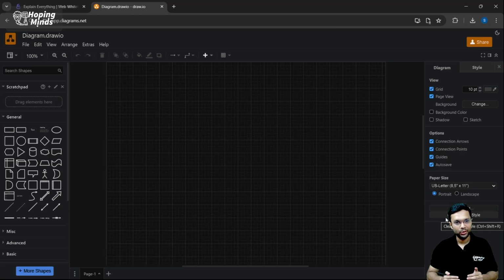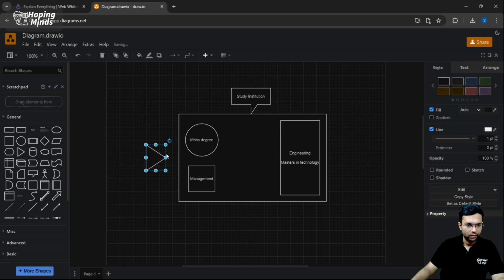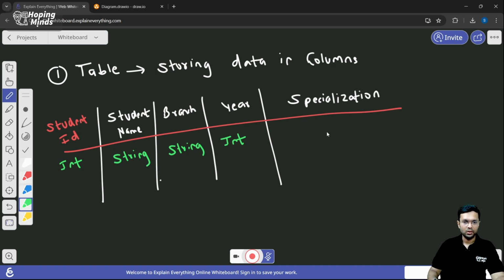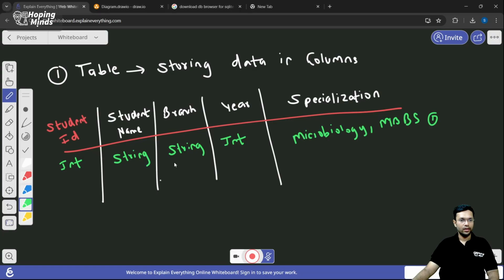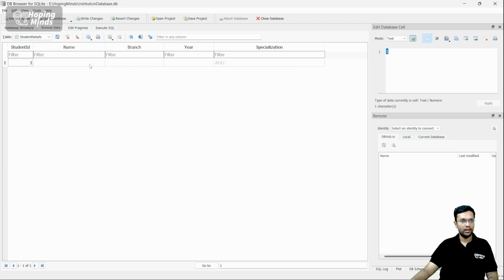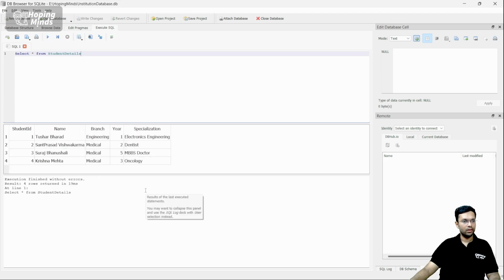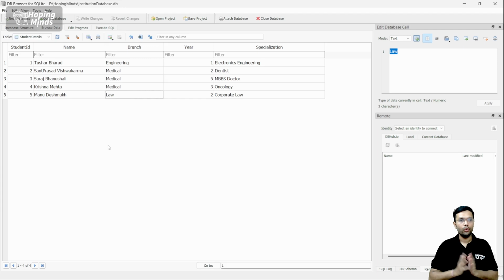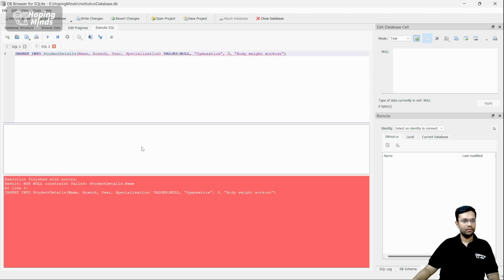7.2 Basics of SQLite like tables and columns in app